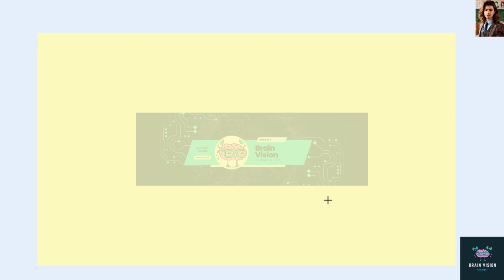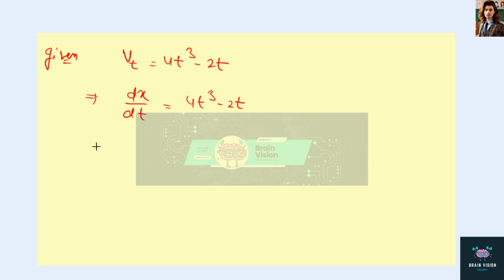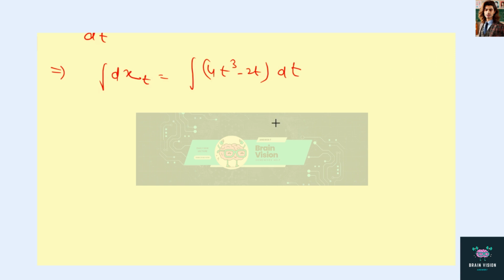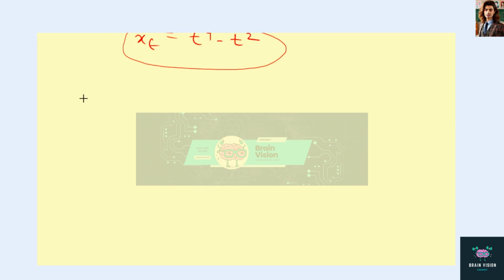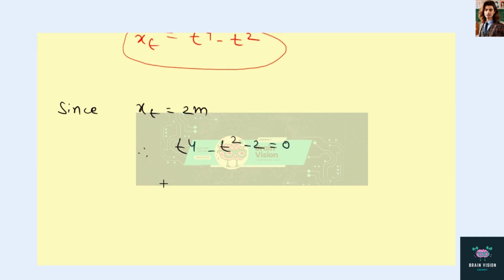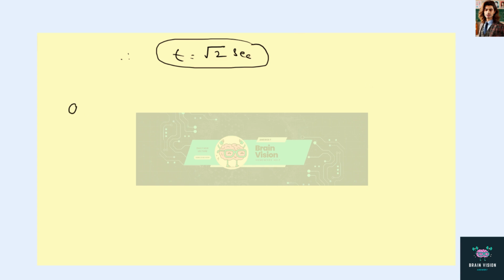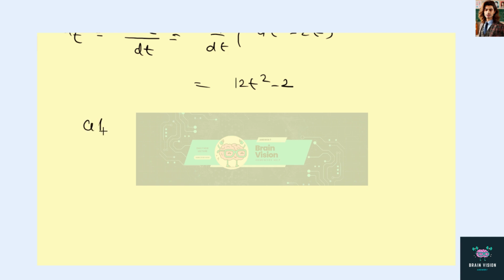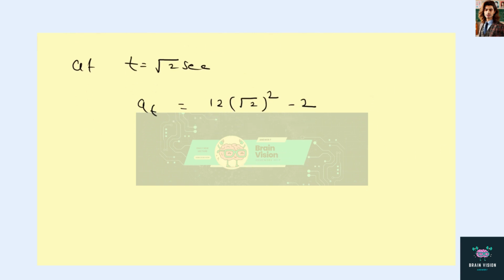Car is traveling at and applies the brakes at the position shown so as to arrive at the intersectio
Car is traveling at and applies the brakes at the position shown so as to arrive at the intersection at a complete stop with a constant deceleration. Car has a speed of at the instant represented and is capable of a maximum deceleration of If the driver of is distracted, and does not apply his brakes until 1.30 seconds after car begins to brake, the result being a collision with car , with what relative speed will car strike car Treat both cars as particles.